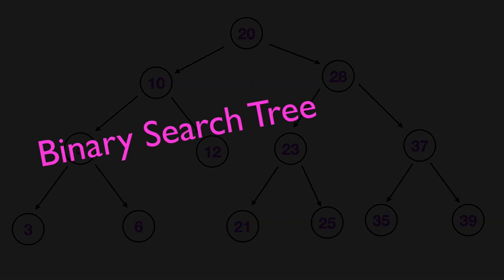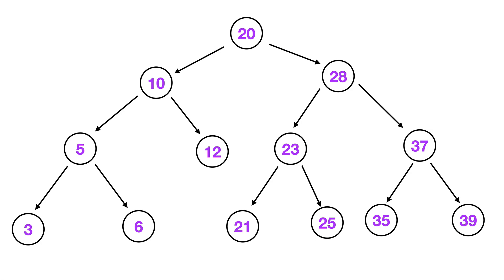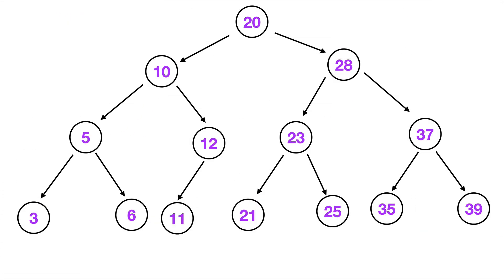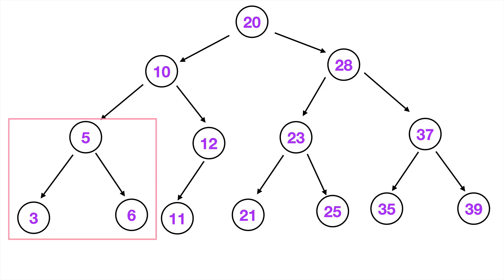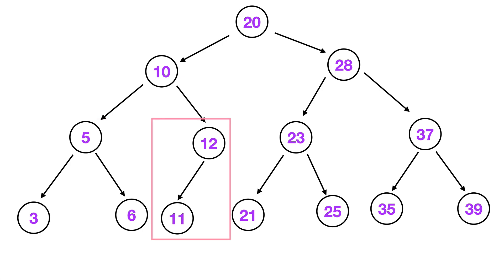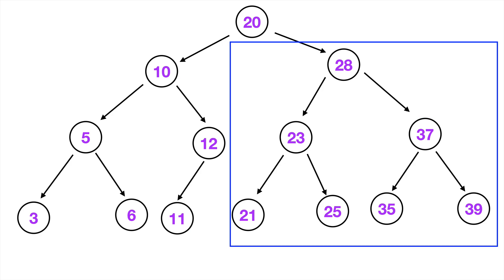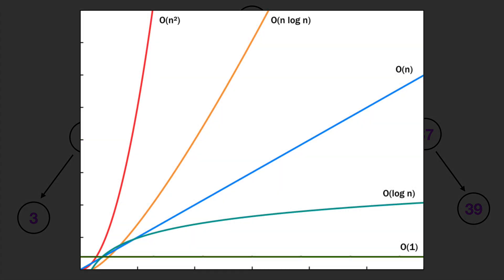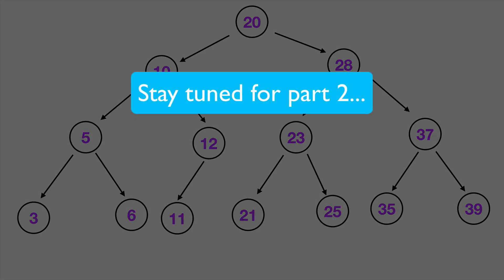Discover the Magic of Binary Search Trees in JavaScript | Data Structures Tutorial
A primer on the Binary Search Tree data structure.  This tutorial explains how a Binary Search Tree is set up and the rules that it must follow. I also talk about the time complexity of Binary Search Trees in terms of Big O Notation.  Created by Gregg Fine.